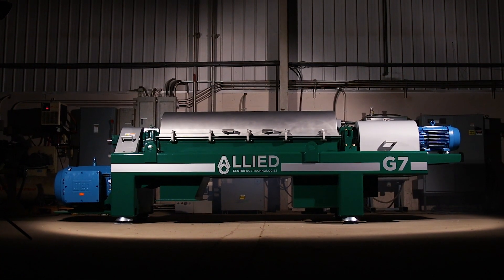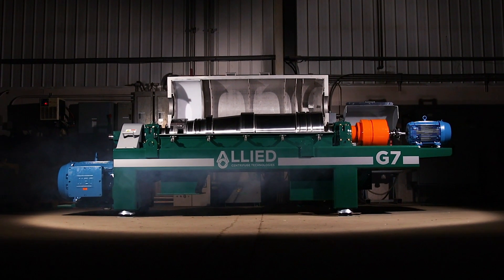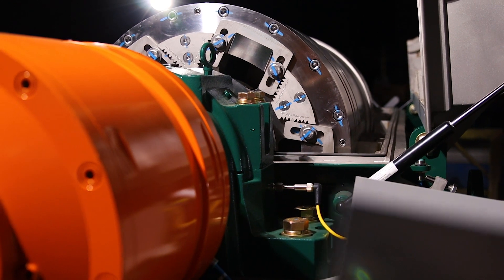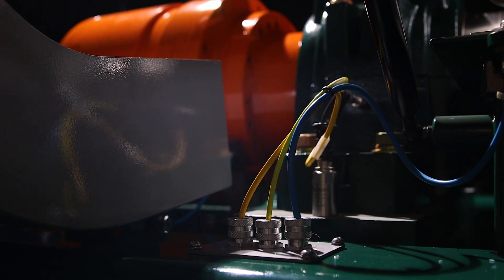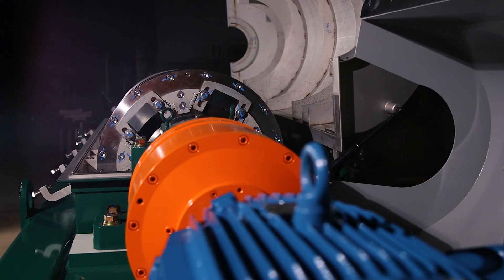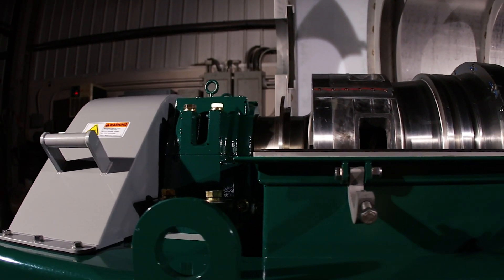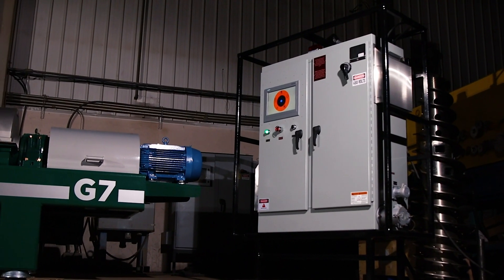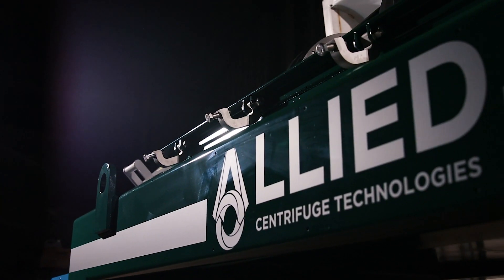G Series Decanter Centrifuges | Allied Centrifuge Technologies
The G Series decanter centrifuges by Allied Centrifuge Technologies are specifically tailored for high capacity solids removal in highly abrasive applications within environmental & energy industries.